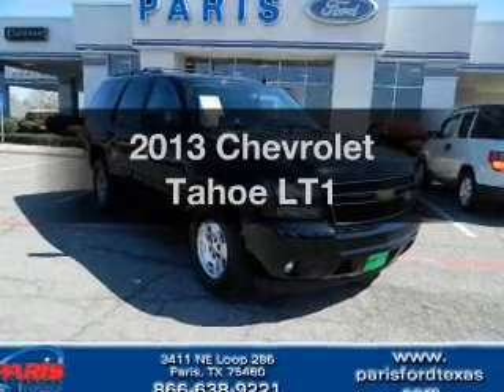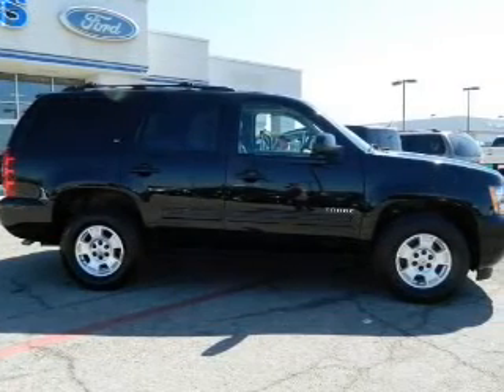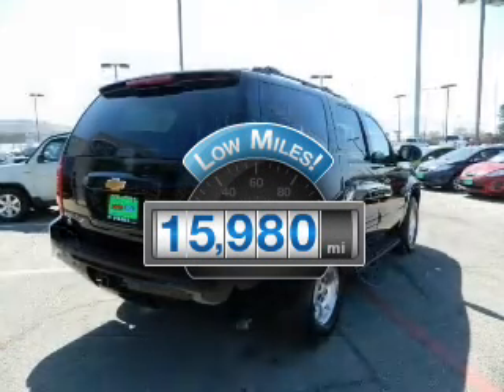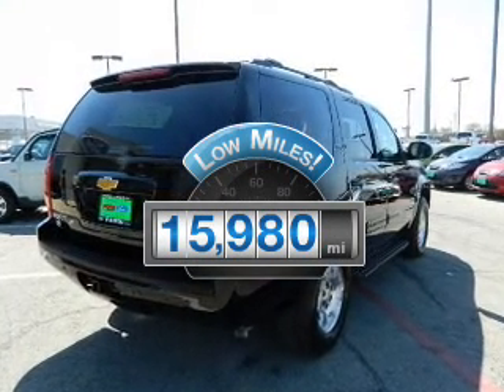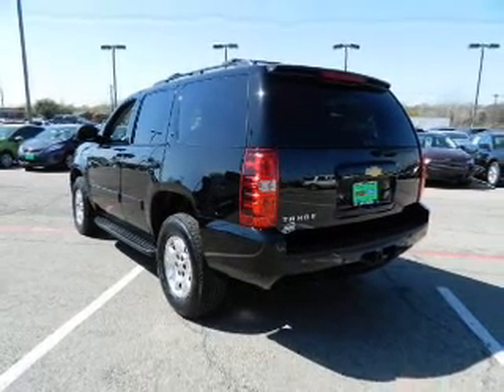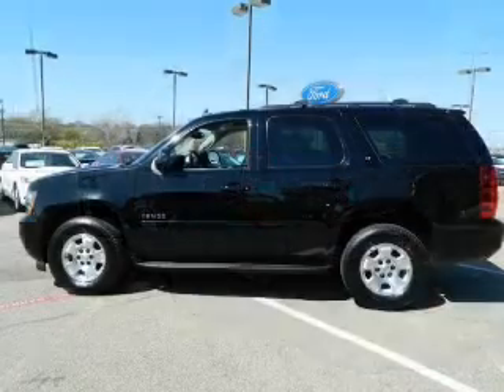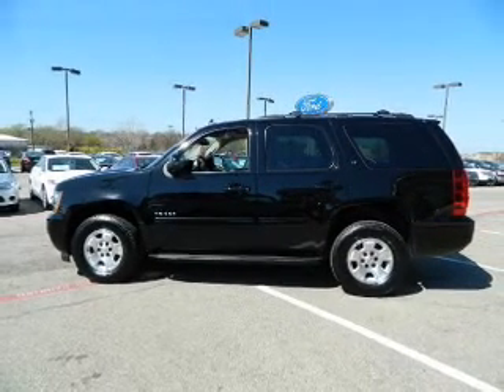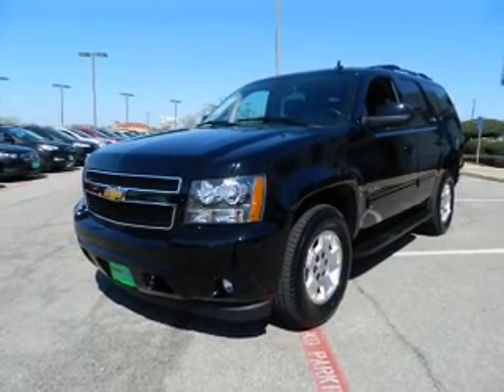2013 Chevrolet Tahoe - Paris TX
Year: 2013
Make: Chevrolet
Model: Tahoe
Trim: LT1
Engine: 5.3 liter 8 cylinder 16 valve
Transmission: 6-Speed Automatic
Color: Black
Mileage: 15980
Address:
3411 N.E. Loop 286